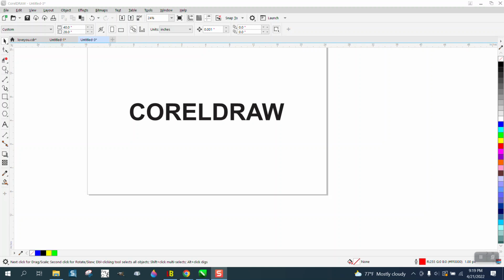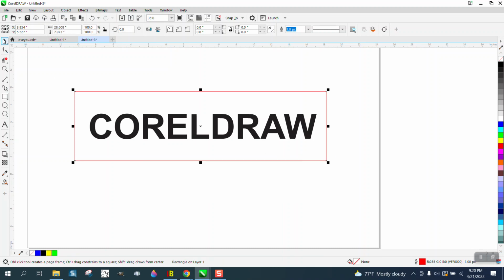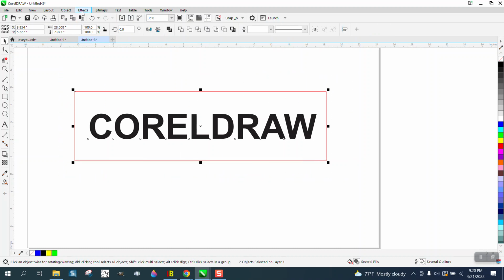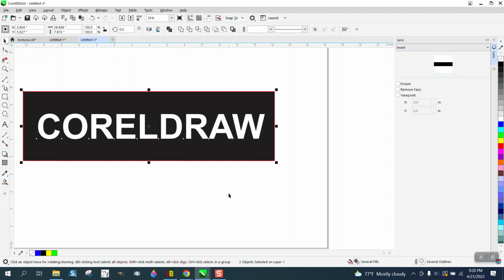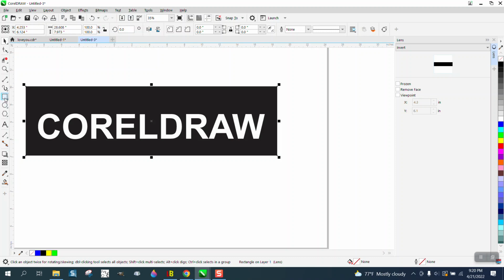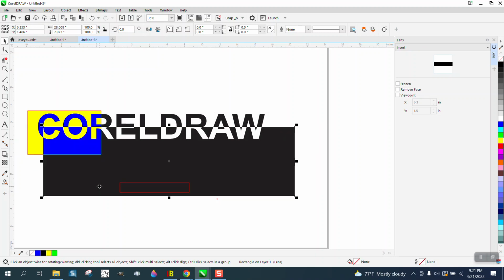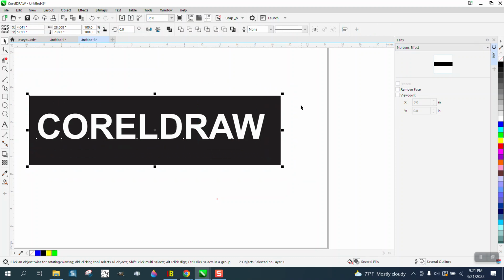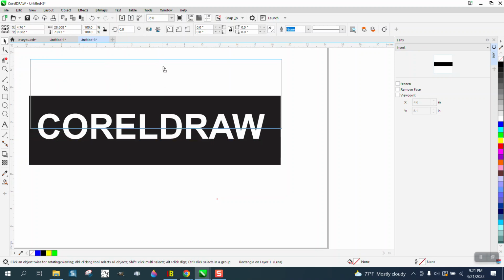Corel Draw Tips & Tricks Invert Colors with the Lens Effect